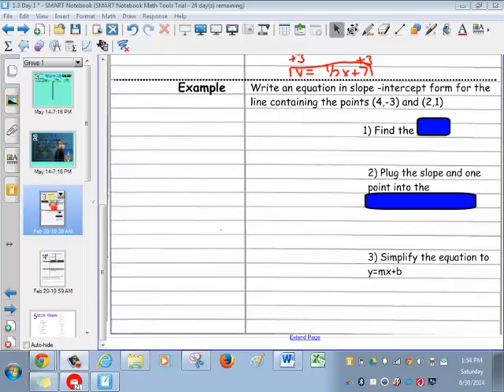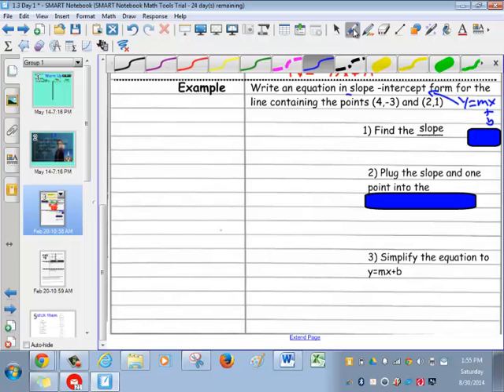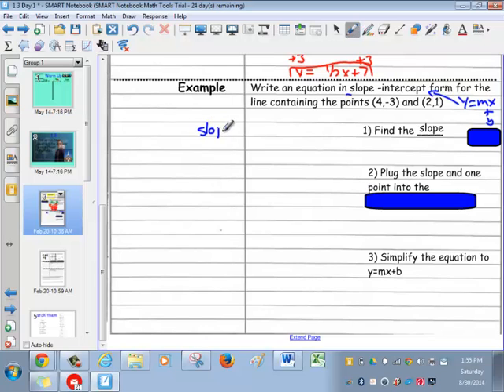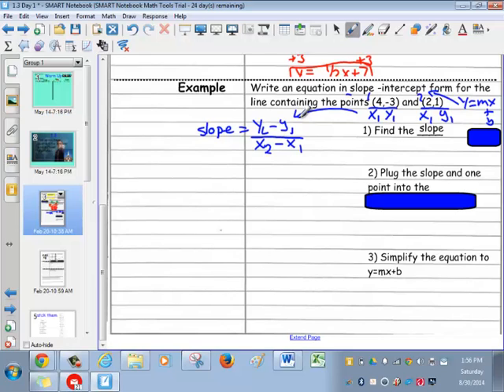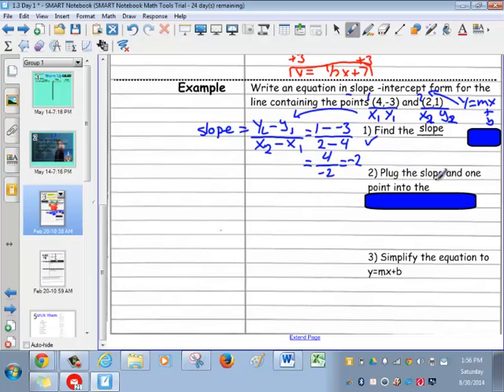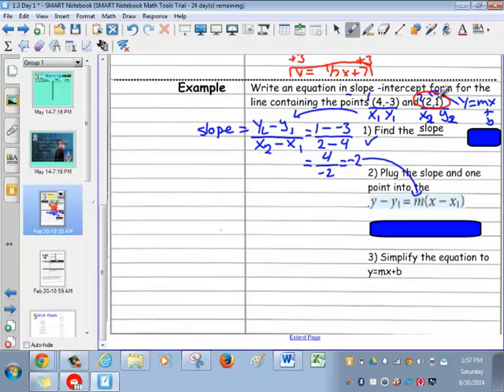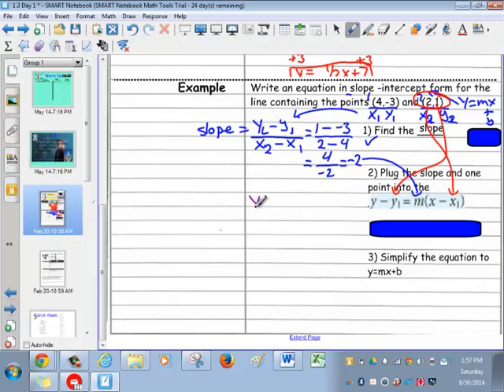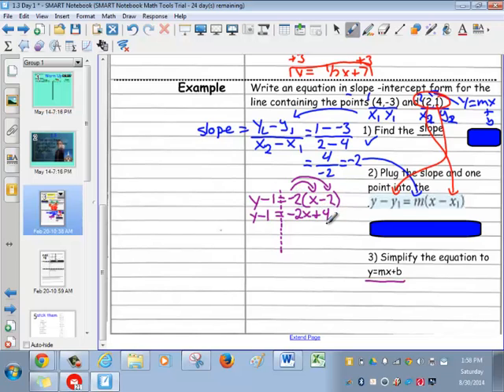1.3 part 2